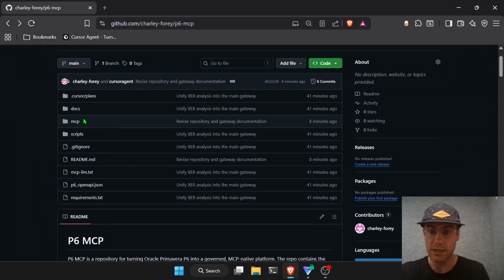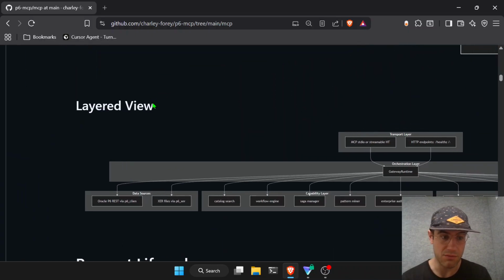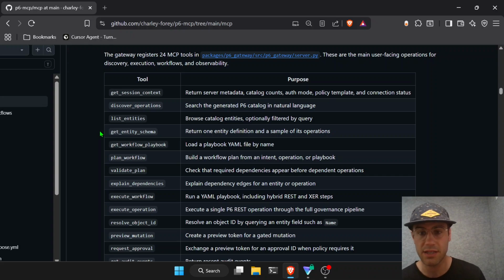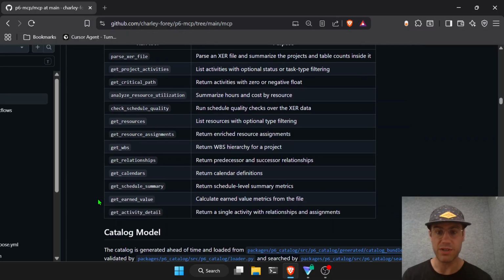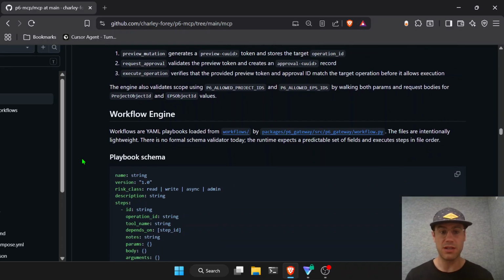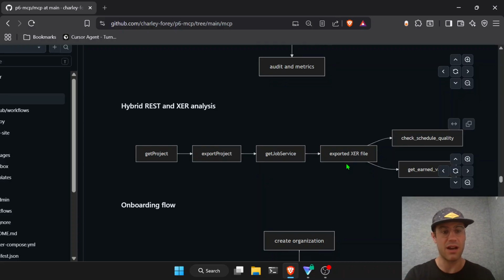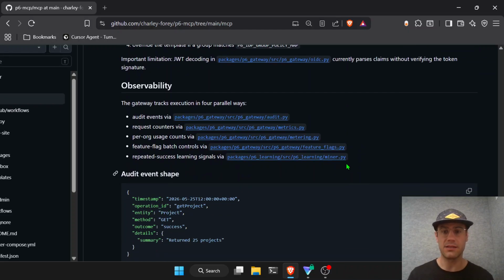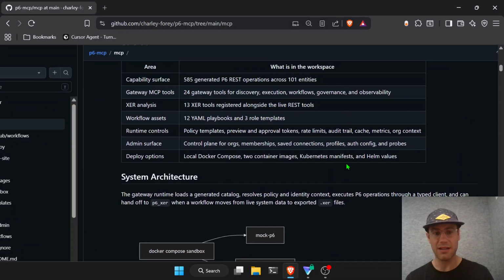Building an MCP Server for Oracle Primavera P6 — 585 Operations, Governance & Offline XER Analysis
Oracle Primavera P6 is the backbone of enterprise scheduling — but its REST API is huge, unevenly documented, and notoriously hard for AI agents to use safely. In this video we walk through P6 MCP end-to-end: a governed, MCP-native platform that turns Primavera P6 into something Cursor, Claude Desktop, and any MCP-compatible client can actually reason about, plan with, and execute against.

We start in the docs and then drop straight into the code, the catalog, the gateway, and a live MCP session. If you build with Primavera P6, work with AI agents, or are curious how to wrap a large enterprise API into a clean, governed MCP server — this one is for you.

• An MCP server that exposes 585 generated operations across 101 P6 entities
• A typed P6 REST client with auth adapters, filter DSL, and session pooling
• A code generation pipeline that builds the catalog and client straight from the upstream OpenAPI spec + scraped P6 docs
• A gateway runtime with discovery, workflow planning, policy enforcement, audit logging, caching, rate limiting, and metrics
• 13 offline XER tools for schedule quality, critical path, earned value, resources, WBS, and relationships — no live P6 connection required
• A FastAPI control plane for orgs, connections, profiles, and auth configuration
• Workflow playbooks, starter templates, Docker Compose sandbox, and Kubernetes/Helm deployment assets

📺 What you will learn in this walkthrough
• How the OpenAPI → codegen → catalog → client → gateway pipeline fits together
• How an MCP server can safely expose hundreds of operations without overwhelming the agent
• How discovery and workflow planning let an AI agent find the right operation before executing it
• How governance (policy, audit, rate limiting, approvals) is layered on top of live P6 calls
• How offline XER analysis runs alongside live REST tools in the same MCP server
• How to run it locally with Docker Compose, the mock P6, Postgres, and Redis
• How to connect Cursor or Claude Desktop and run your first agent sequence: get_session_context → discover_operations → list_projects

🧱 Architecture at a glance
MCP client (Cursor / Claude Desktop / custom)
   → p6_gateway runtime
      → p6_catalog (generated bundle + search)
      → p6_client (typed REST + session pool)
      → workflow playbooks
      → policy, audit, cache, rate limit, metrics
      → p6_xer offline tools
   → Oracle P6 REST  +  XER files

Most "AI + enterprise API" integrations dump a raw OpenAPI spec into a tool list and hope the agent figures it out. P6 MCP takes the opposite approach: generate a structured capability catalog with dependency metadata and risk classes, wrap execution with governance, and give the agent a small, smart surface (discovery, planning, execution) instead of 585 raw endpoints. The result is an MCP server that an agent can actually use in a production-grade Primavera P6 environment.

📂 Chapters
+ Intro  — why Primavera P6 is hard for AI agents
+ Repository tour and README walkthrough
+ The capability pipeline: OpenAPI + docs → codegen → catalog
+ Inside p6_catalog: 585 operations, 101 entities, dependency graph
+ The typed P6 client: auth, filters, session pooling
+ The gateway runtime: discovery, workflows, governance
+ Offline XER tools: critical path, earned value, schedule quality
+ Control plane: orgs, connections, profiles
+ Running it locally with Docker Compose
+ Connecting Cursor / Claude Desktop and a first agent run
+ What's next and current status

🛠 Tech stack
Python 3.12 • uv workspace • MCP • FastAPI • httpx • Pydantic • PyYAML • PyJWT • Prometheus • pyp6xer • Docker • Postgres • Redis • Helm

👇 Drop a comment with the P6 workflow you'd most want an AI agent to handle end-to-end — discovery, what-if scheduling, baseline comparisons, resource leveling, or something else — and we'll cover it in a follow-up.